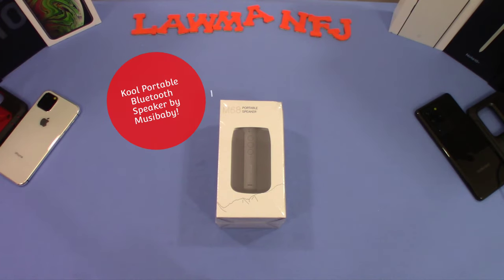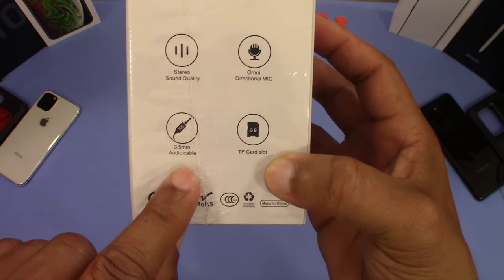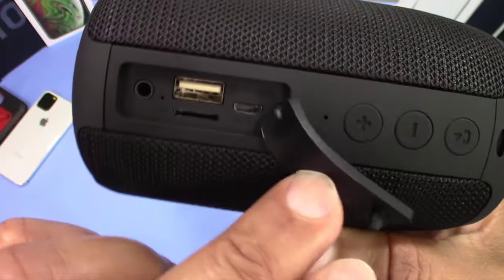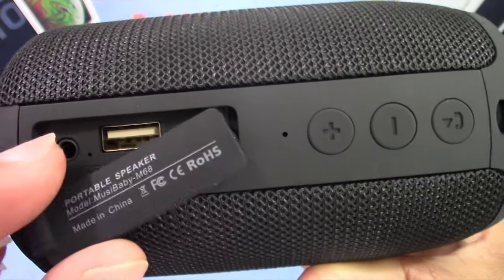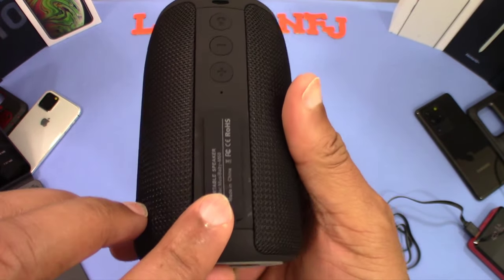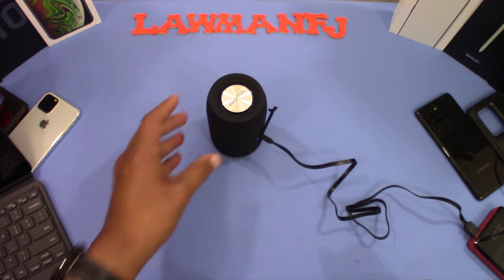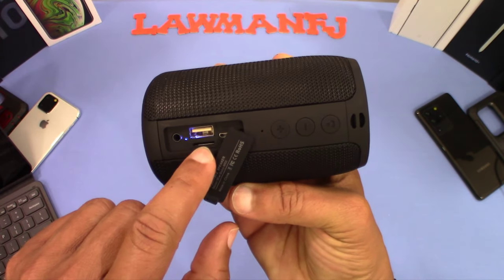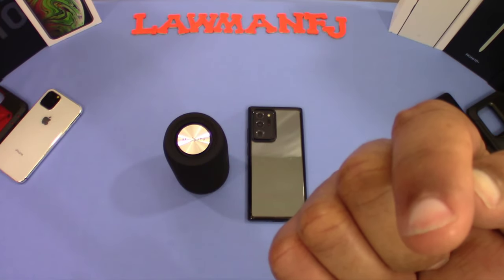Bluetooth Speakers,MusiBaby Speaker, Outdoor, Portable, 5.0 bluetooth, Booming Bass!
Bluetooth Speakers,MusiBaby Speaker,Outdoor, Portable,Waterproof,Wireless Speakers,Dual Pairing, Bluetooth 5.0,Loud Stereo,Booming Bass,1500 Mins Playtime for Home&Party Black
♩♪♫【Portable and Long Battery Life】Bluetooth speakers small, Size only 4.9*2.9in, designed as a portable speaker. With 1500 minutes playtime, long enough for any outdoor activities. Special designed as outdoor speakers.It's Ideal gifts for men or women, also affordable valentines gift for him.
♩♪♫【True 360°Stereo Sound & Amazing Bass Sound】Stereo sound with full bass---the speaker delivers immersive sound with rich bass, mids and highs,dynamic sound.Even at maximum volume, in the same way as the live concert performance. You will like MusiBaby's true 360°Stereo Sound wireless speakers.Enjoy booming sound effects at this Halloween.It's an Ideal halloween gifts.
♩♪♫【Dual Pairing wifi speaker】Connect 2 speakers together, they would play together at the same time!Every time the two wireless Bluetooth speakers are turned on, they will be connected automatically by themselves before they connect to any other blue tooth devices.However, either of the two wifi speakers can be sold alone. One Bluetooth speaker also plays great!
♩♪♫【IPX5 waterproof】The MusiBaby waterproof Bluetooth speaker is resistant to splash, rain, gentle spray, therefore is applicable in shower room,by the pool or beach, and even in the rain.Do not put directly it in water.This waterproof speaker is also a shower speaker!
♩♪♫【Strong Bluetooth 5.0 signal】It can connect normally under difficult conditions and the signal is not disturbed.Antenna design with Bluetooth 5.0 provides greater wireless range 100ft and efficient connection to Bluetooth cell phone or devices.The 5.0 Bluetooth chip easily reads music play list,and connect any devices. It can not only connect laptop, phone, MP3, iPhone,iPad, but also personal computer, TV or other non-Bluetooth device with 3.5mm audio jacks.